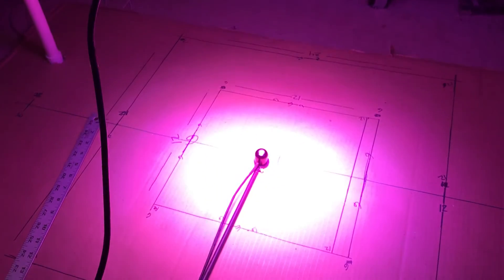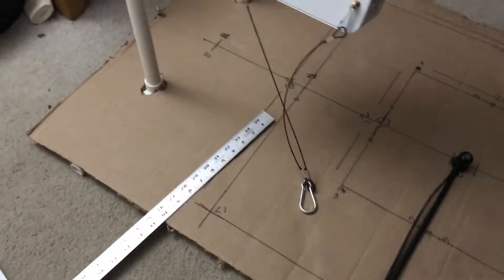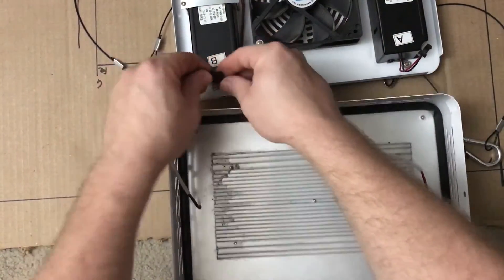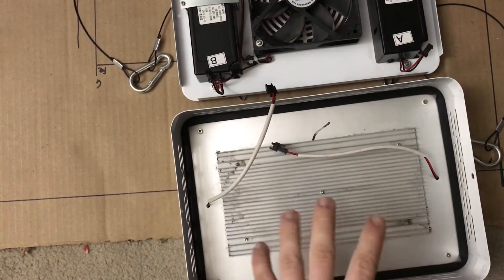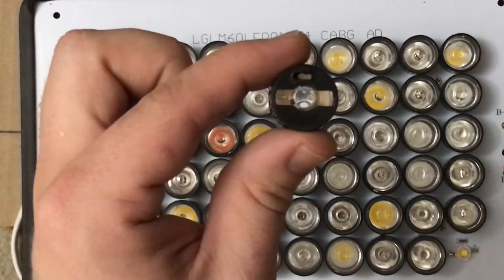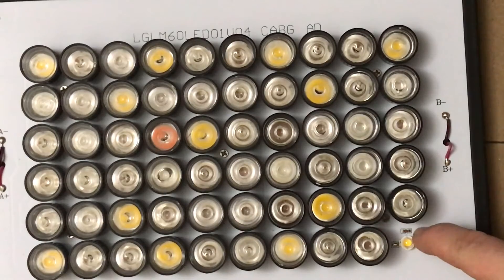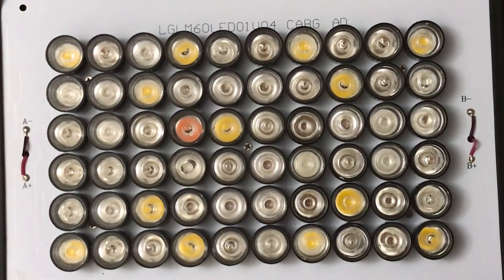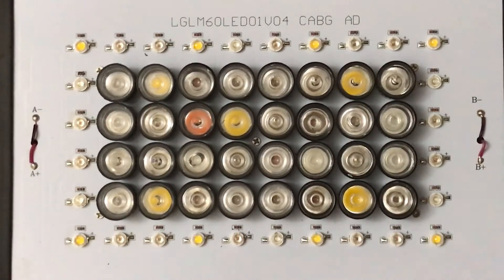Mars Hydro 300w lens mod 2/2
Mars Hydro 300w led grow light, with lens mod part 2 of 2, PAR smashes Platinum Led and uses 60 less watts.